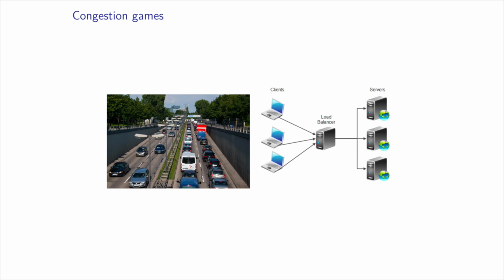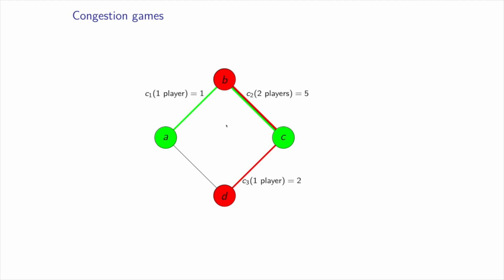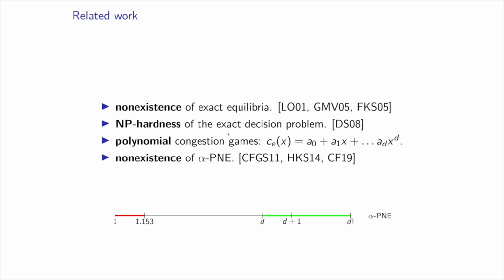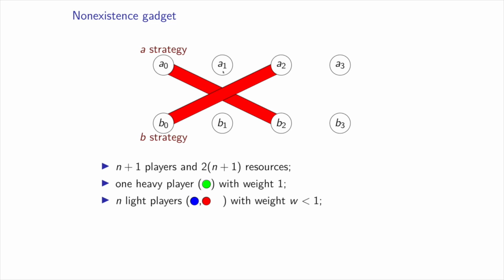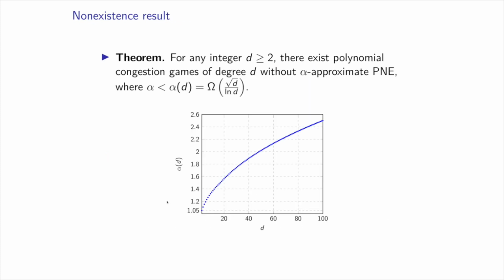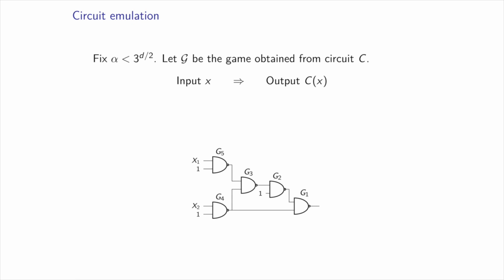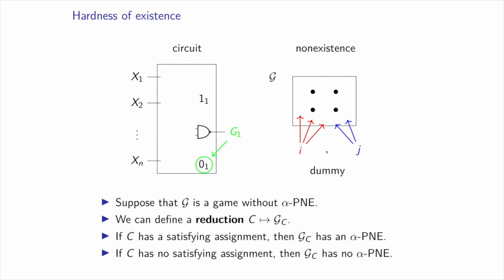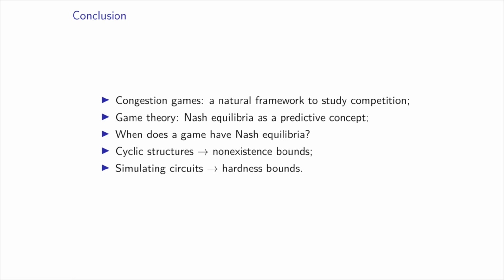D1.B — Existence and Complexity of Approximate Equilibria in Weighted Congestion Games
ICALP-A 2020
Existence and Complexity of Approximate Equilibria in Weighted Congestion Games
George Christodoulou, Martin Gairing, Yiannis Giannakopoulos, Diogo Poças and Clara Waldmann